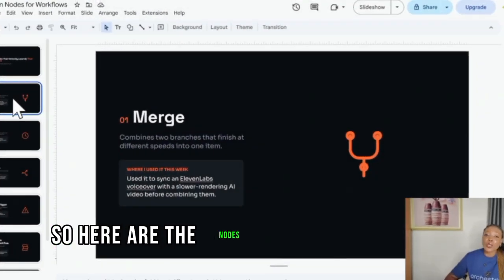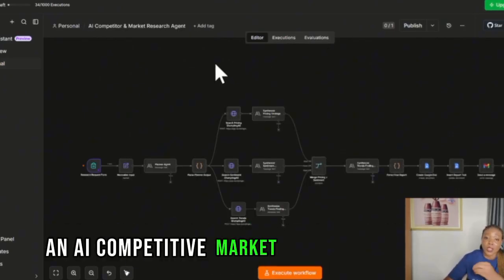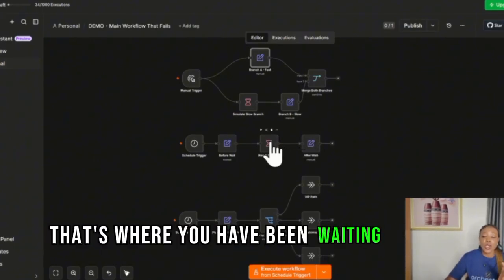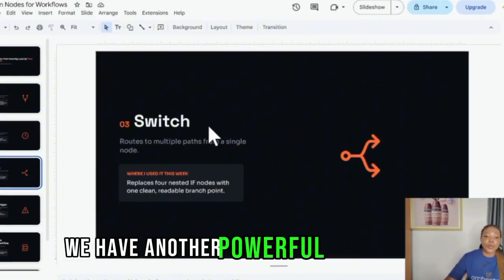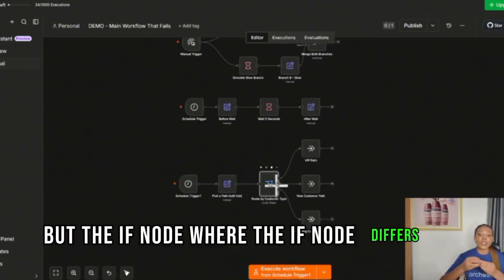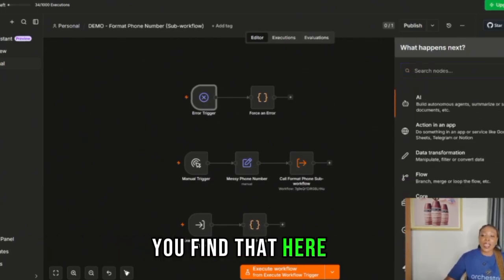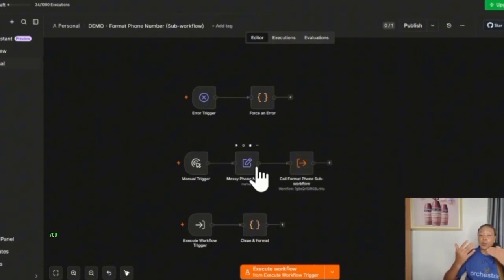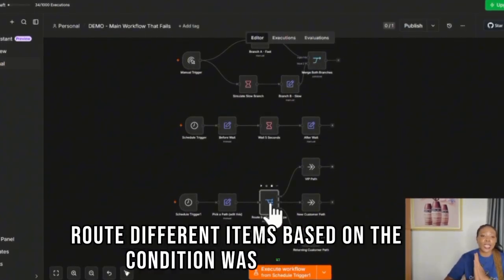5 n8n Nodes That Make Your Workflows Reliable: The Ones Most People Never Use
Tools used: n8n

Want us to build reliable workflows for your business in n8n, Make.com, Zapier, GoHighLevel, and more?